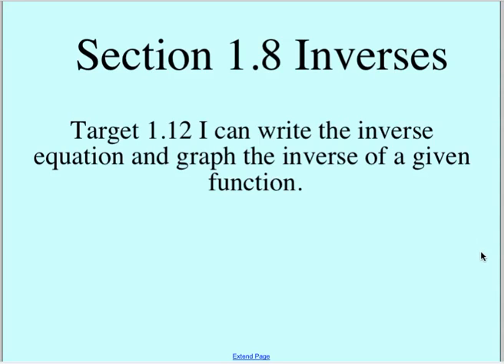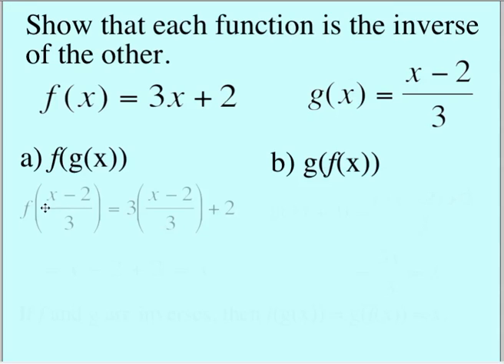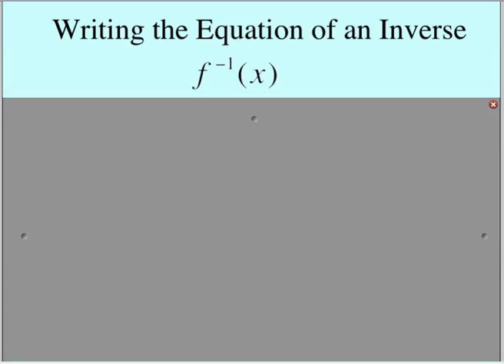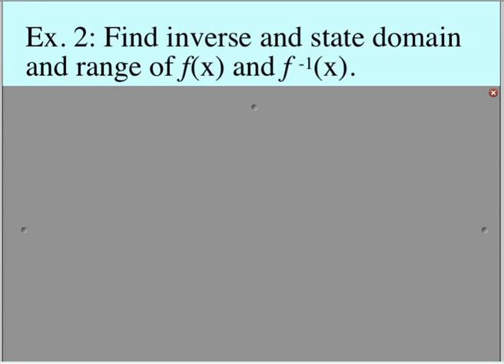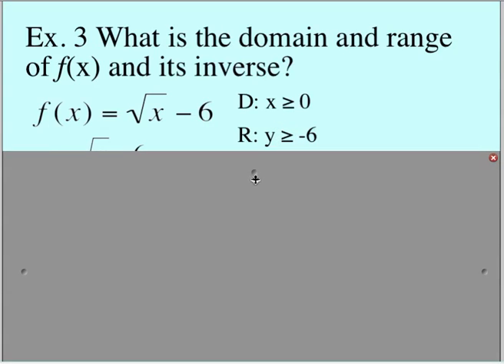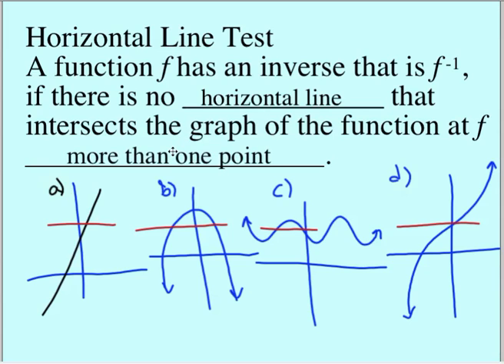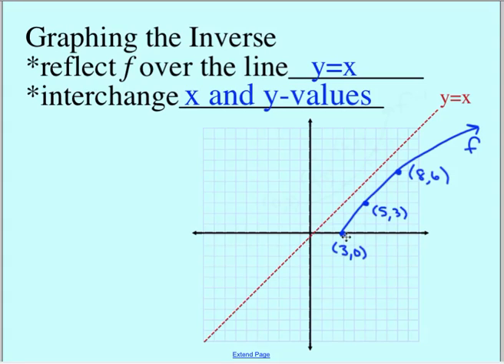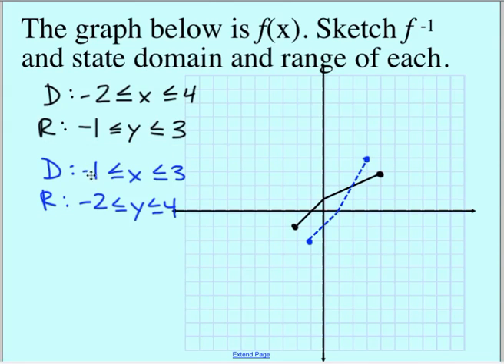Section1.8Inverses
Covers Target 1.12